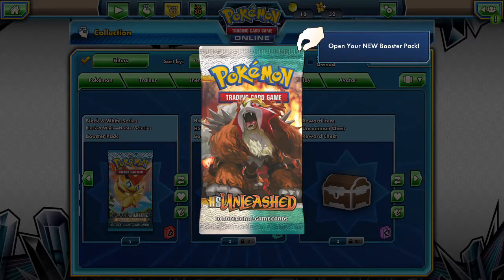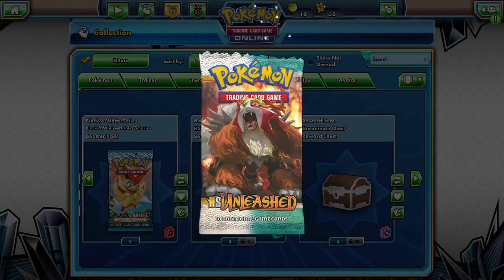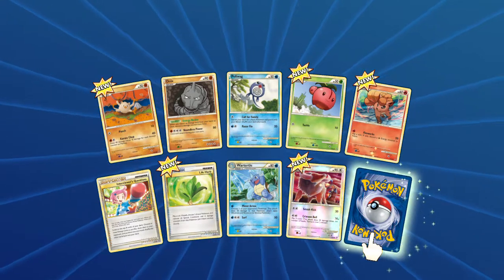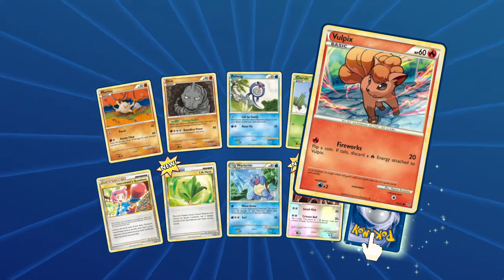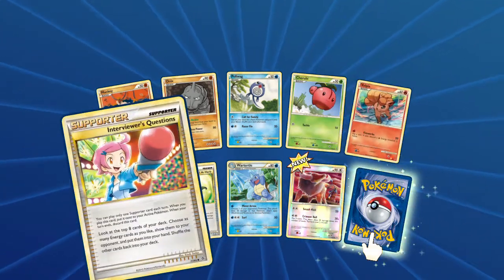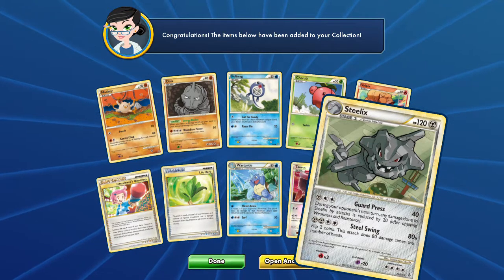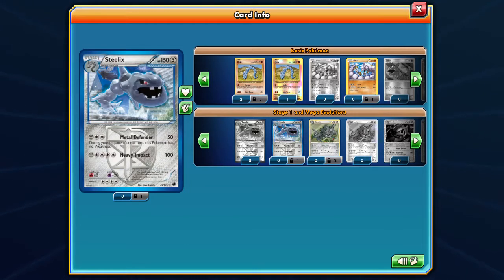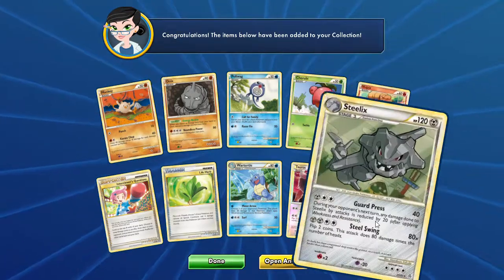PTCGO Pack a Days #43 Energy Healer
Alola Dapper friends, DapperDraby here with you today to bring you another Pokémon tcg pack opening.
Onto the PTCGO again we have another HSUndaunted pack for everyone. It's some sweet pack art but can we get some goodies inside. Let's find out.

PTCGO: PupWranglerLeo3